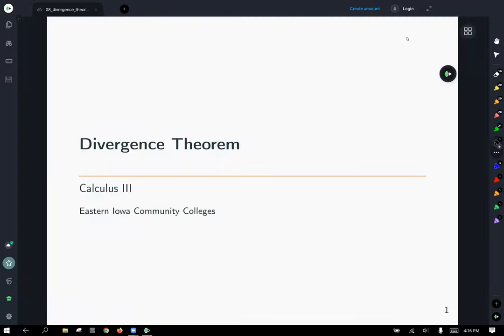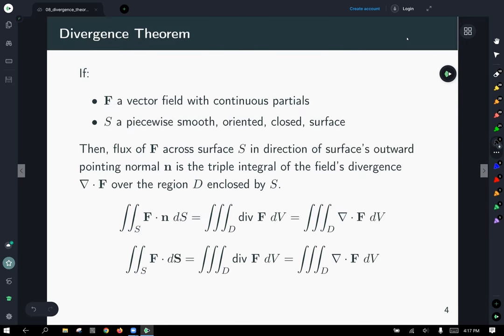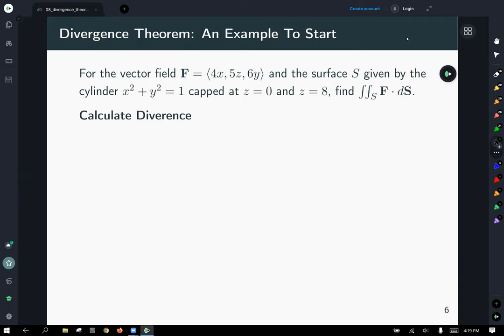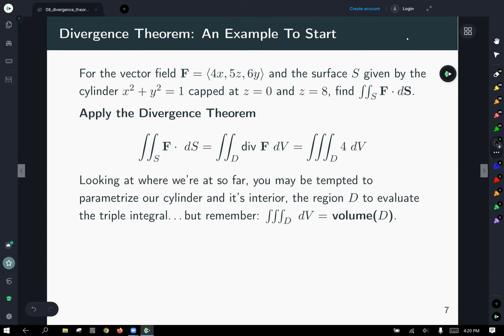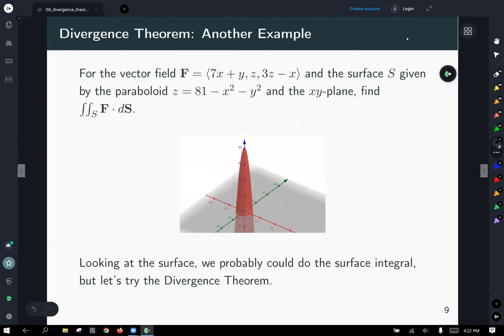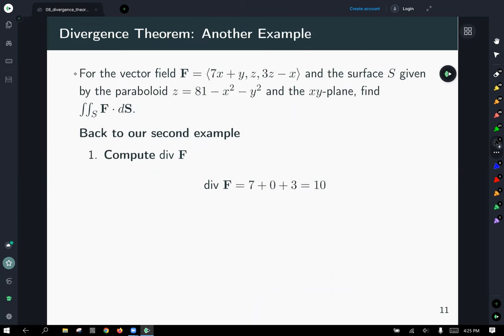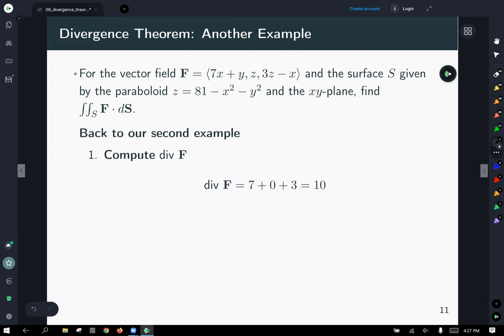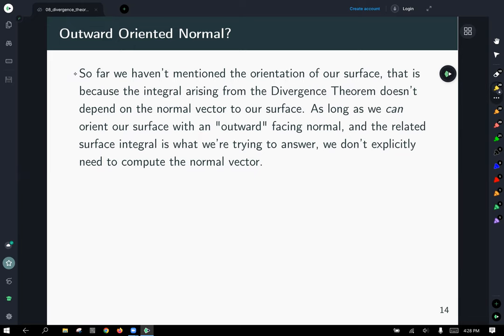calc 3 divergence theorem